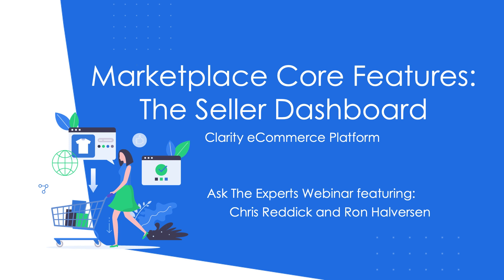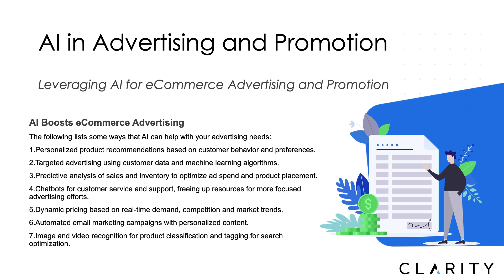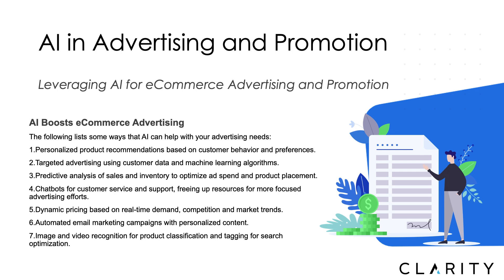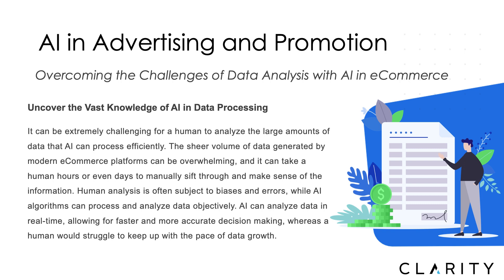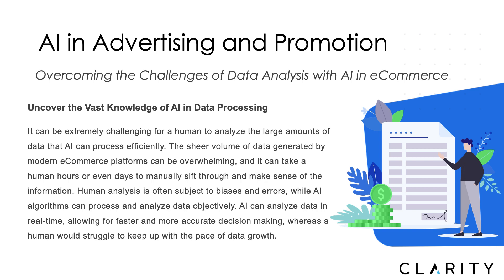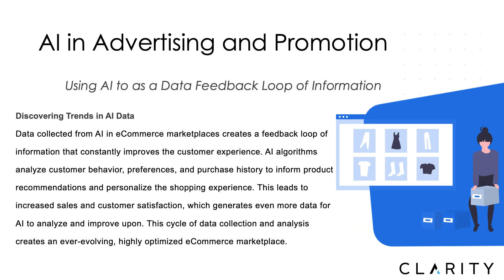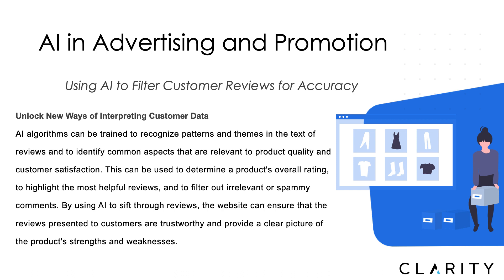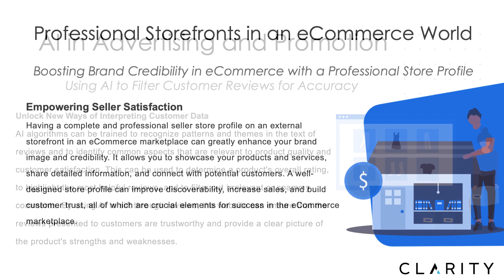FREE Webinar: Marketplace Advertising, Promos, Ratings, GDPR, Reporting, Personalization & more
In this video, Ron and Chris dive into quite a few key marketing features that you should consider for your online Marketplace.

Here's a brief topical overview of what we cover:
o Advertising & Promotions
o Ratings & Reviews
o Seller store profile, w/ external storefront
o Users, Personas, Acct, Roles, Permissions
o GDPR, Privacy, compliance
o Notifications
o Buyer / Seller communication
o Industry Reports, Performance

We'll first dive into Advertising and promotions, which are essential elements in any business's marketing strategy. However, with so many businesses competing for attention, it can be challenging to stand out and get noticed by potential customers. That's why it's crucial to have a well-crafted advertising and promotions strategy that is tailored to your target audience.

In this video, we'll start by explaining the role of advertising and promotions in the marketplace. We'll discuss why businesses need to advertise and promote their products or services, and how this can help them stand out from their competitors.

Next, we'll dive into the importance of identifying your target audience. Knowing who your ideal customer is and what their needs and desires are is critical for creating effective advertising campaigns that resonate with them. We'll provide tips on how to conduct market research to identify your target audience, and how to use this information to create targeted advertising campaigns that will reach them.

Messaging is another crucial component of successful advertising and promotions. We'll share insights on how to craft compelling messaging that grabs your audience's attention and motivates them to take action. This includes tips on creating a strong value proposition, using emotional appeals, and leveraging social proof to build credibility.

In today's digital age, social media and other digital channels have become increasingly important for businesses to expand their reach. We'll discuss the benefits of using social media and other digital channels for advertising and promotions, and provide tips on how to use them effectively.

We'll also explain the importance of measuring the effectiveness of your advertising campaigns and making data-driven decisions. We'll share examples of key metrics to track, such as click-through rates and conversion rates, and provide insights on how to use this data to optimize your campaigns for better results.

This video is a must-watch for any business owner or marketer looking to improve their advertising and promotions game. It's packed with valuable insights and practical tips that you can implement in your own marketing strategy.

Understanding the role of advertising and promotions in the marketplace

Identifying your target audience and creating a targeted advertising campaign

Crafting compelling messaging that resonates with your audience

Leveraging social media and other digital channels to expand your reach

Measuring the effectiveness of your advertising campaigns and making data-driven decisions

Video Narrated by:
Ron Halversen
Chris Reddick

Video Production by:
Geoff Garcia

For more information on our eCommerce solution, check out Clarity eCommerce